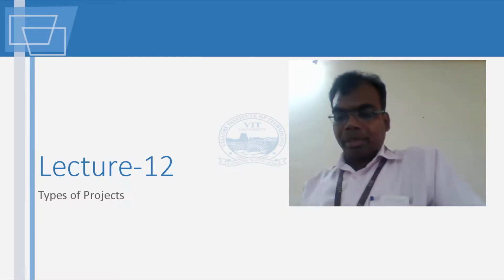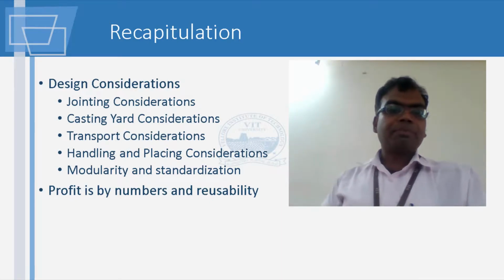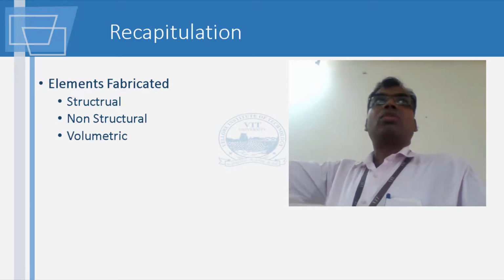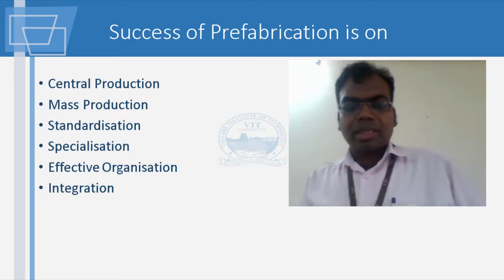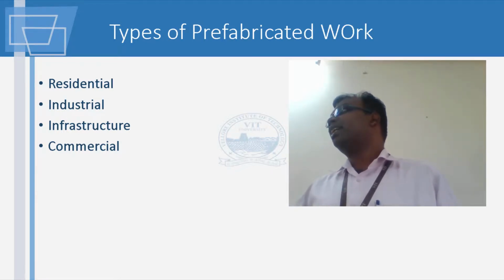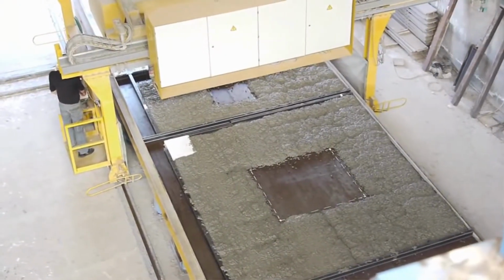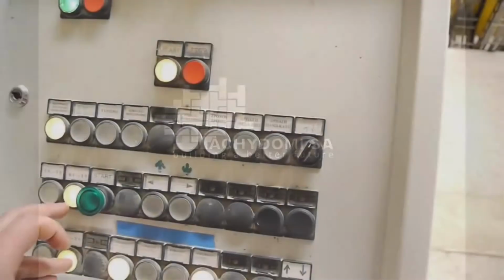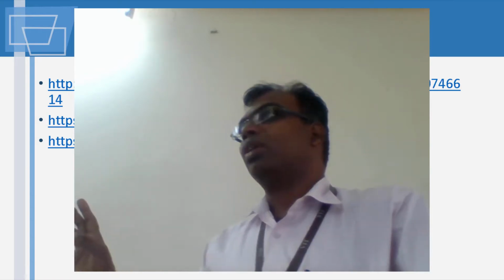Copy of Types of Precast Jobs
Precast and Prefabrication can be done in many ways and in many places.  In this lecture, we go through the same.